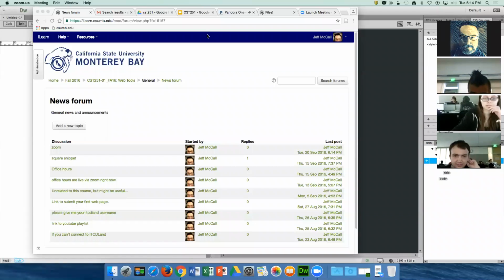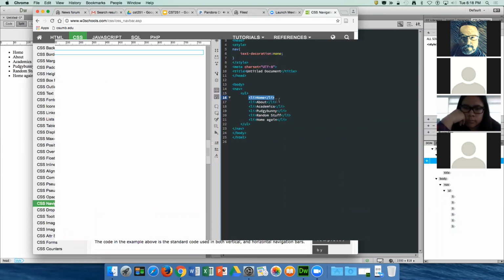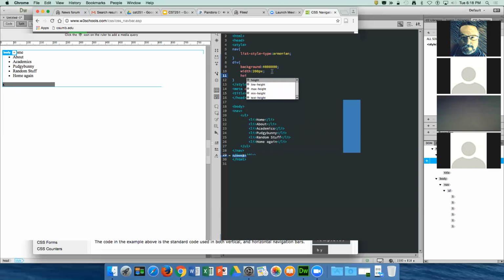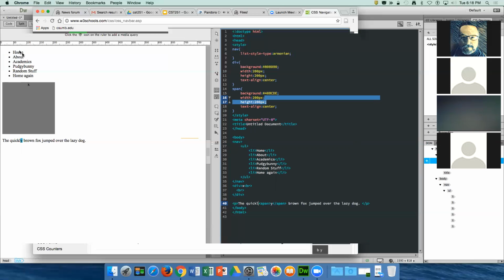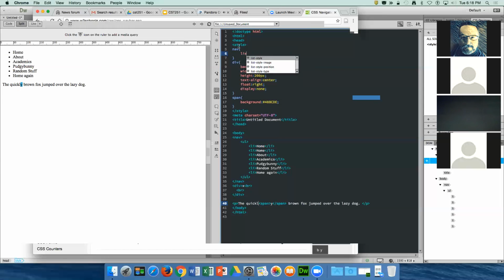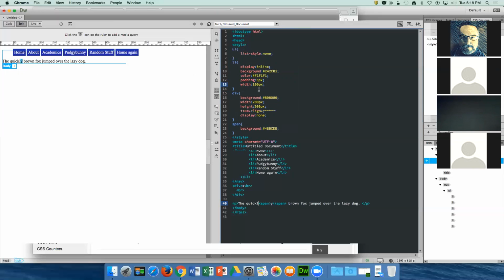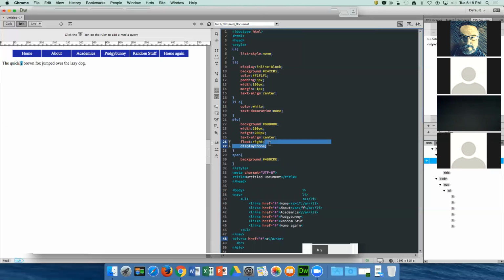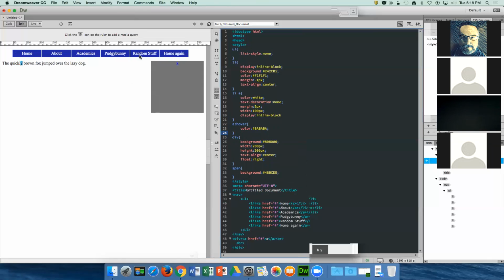CSS nav tricks 9-20-16